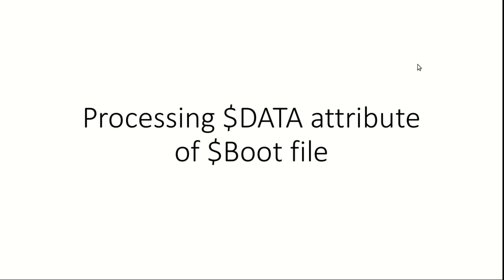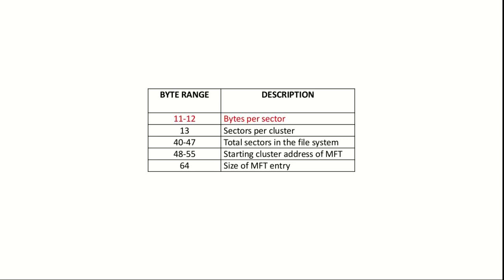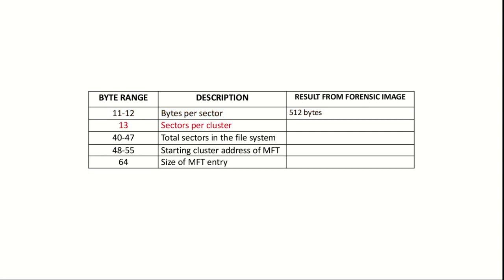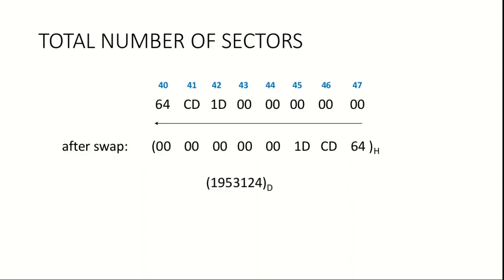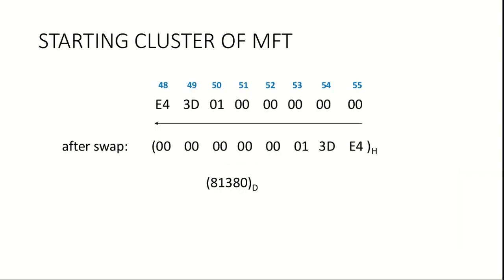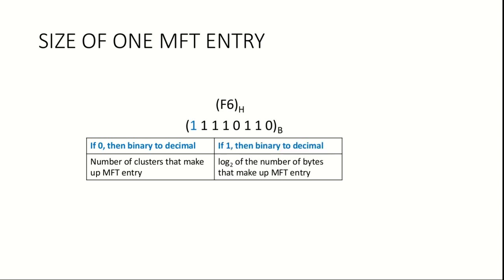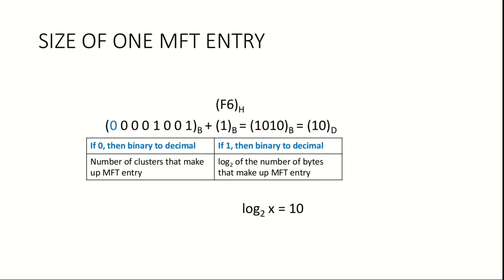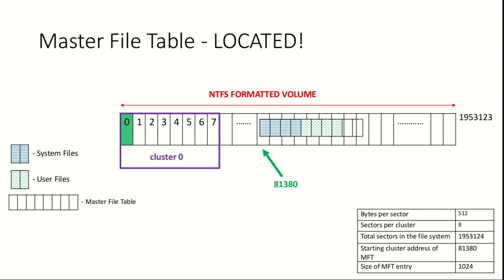Processing the $Boot File | NTFS Tutorial | eForensics Magazine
In this video from our NTFS Forensics course our instructor, Divya Lakshmanan, will show you how to process the $DATA attribute of the $Boot file in the NT File System. How to locate it? Why is it useful? What can you find there? All of this and more, all in under 10 minutes, in the video below :). If you want to get your forensic skills up to this level consider joining the full course, but for now just enjoy the video!